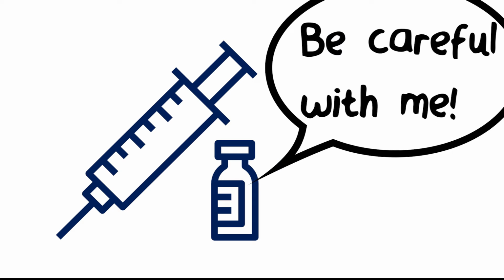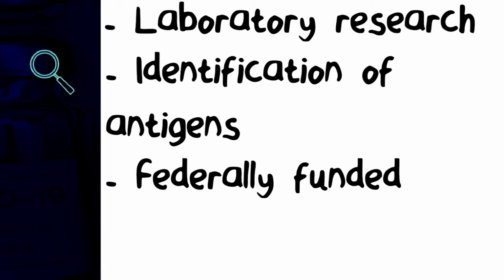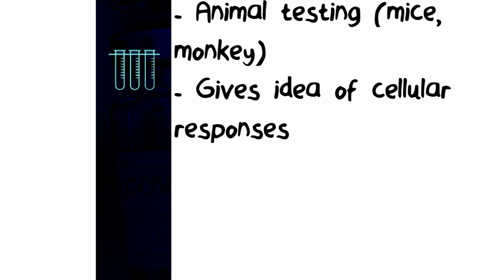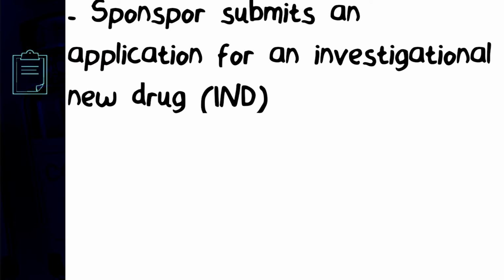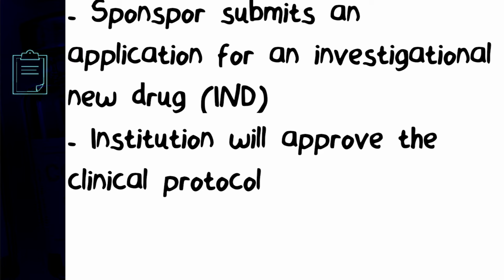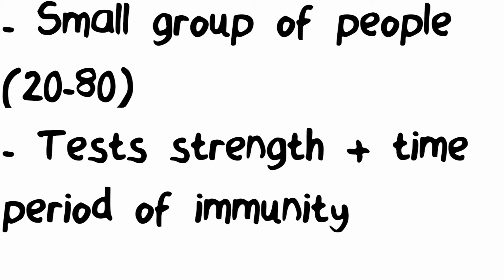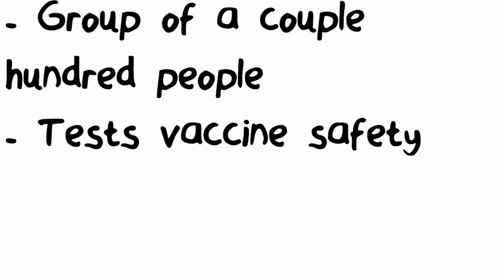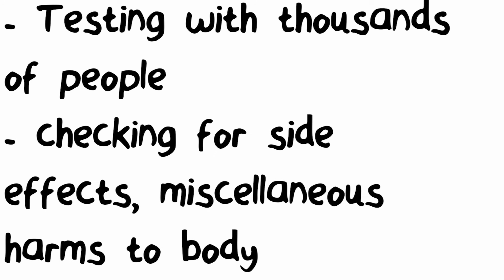The process of releasing a vaccine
Hello again!

This is the final video of my series, in this video I explain the process of releasing a vaccine, right from the start of production and research to the mass selling.

As mentioned, this is my final video and I will not be uploading any more videos after this one.